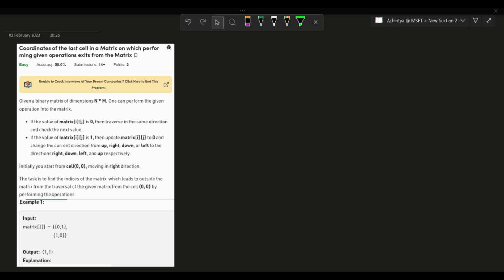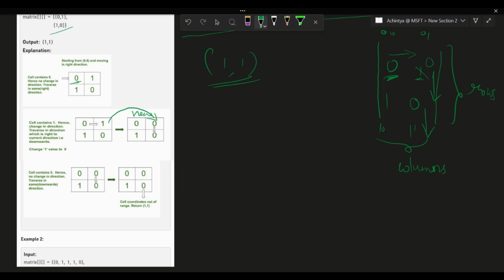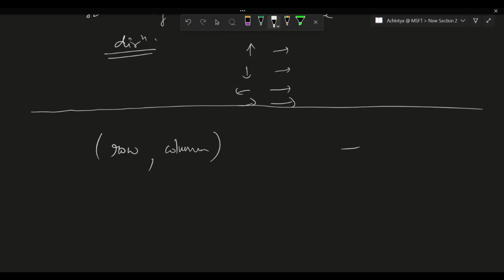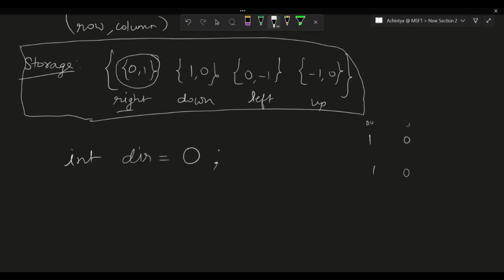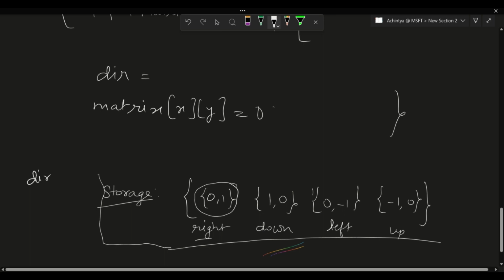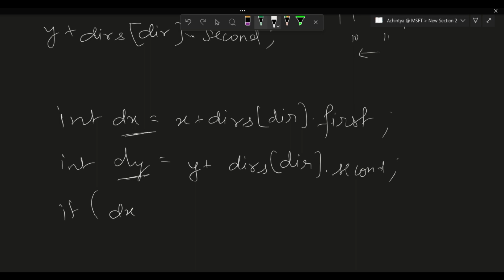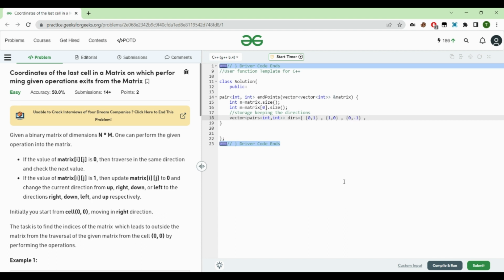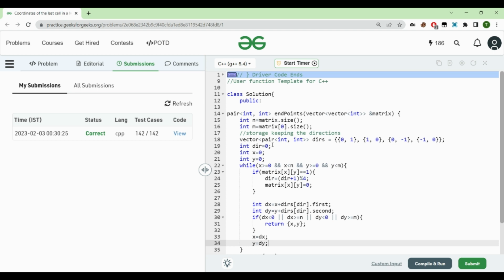Coordinates of the last cell in a Matrix on which performing given operations exits from the Matrix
Hello, I am Achintya .
I have made this channel to help all ready to learn, grow, and do something big in Tech. I create content on Data Structures and Algorithms, to fine-tune the problem-solving skills that will help students and software engineers.